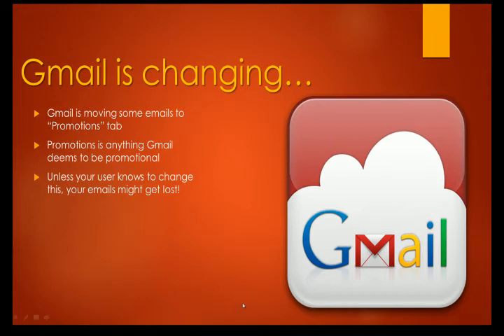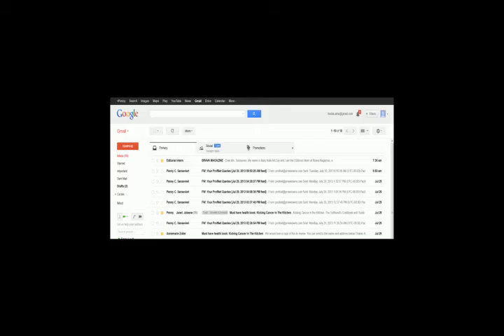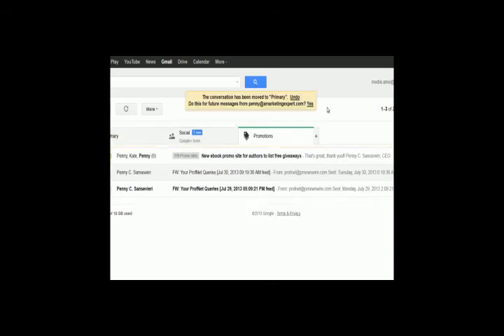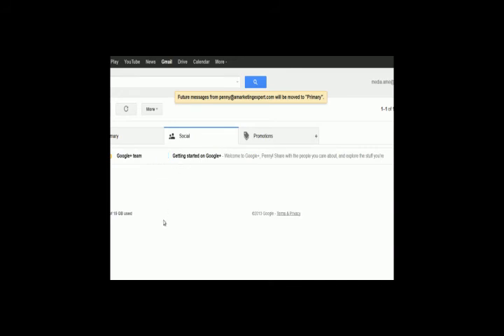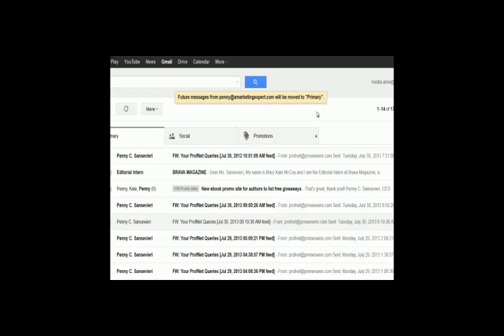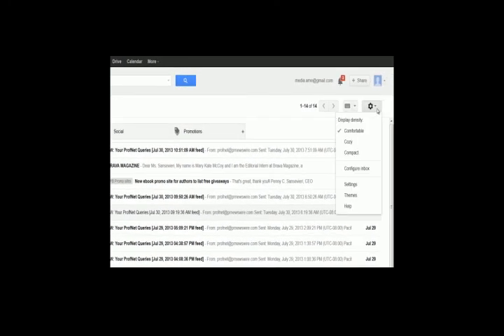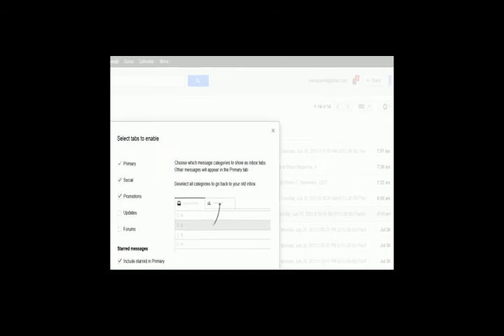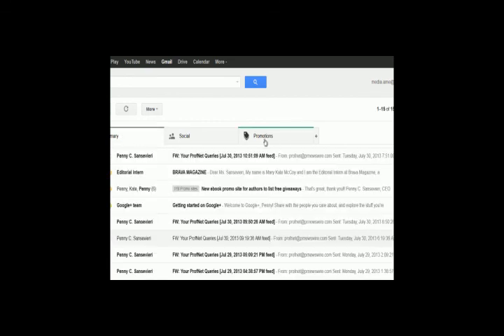Must Do: Gmail Hack - Make sure your emails are getting through!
Gmail has recently made some significant changes. Make sure your emails are getting through. If you have emails you're sending to potential clients, sales or promo materials they may be getting lost in the new Gmail system. Here's a quick video with an easy and simple Gmail hack!